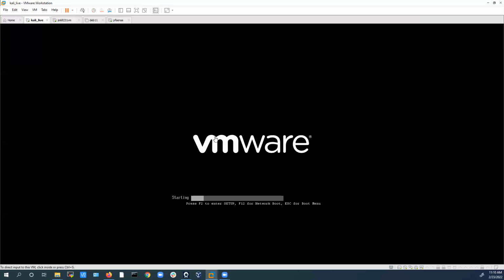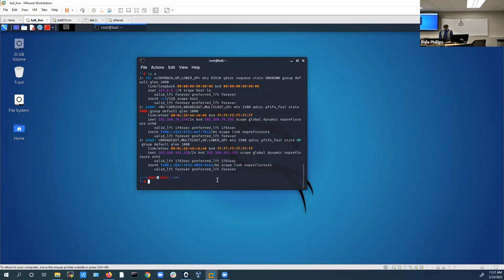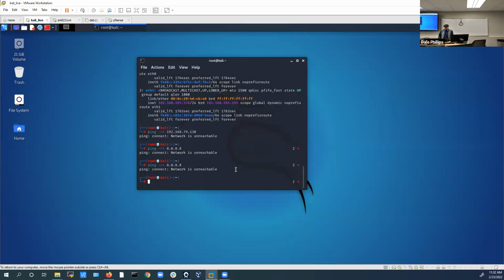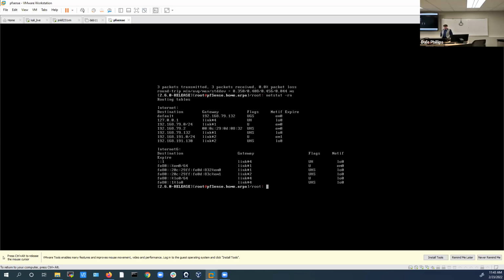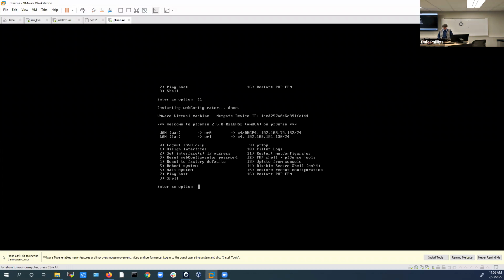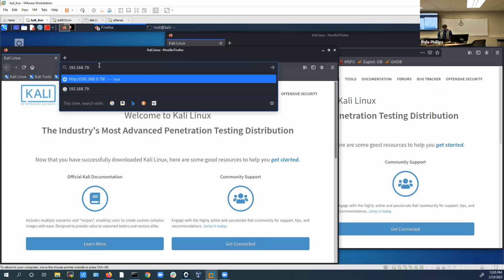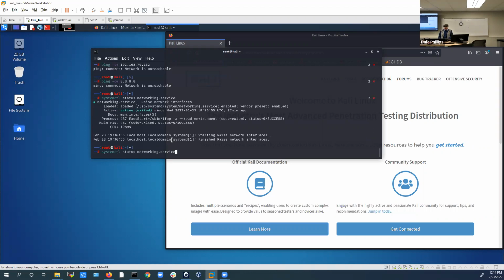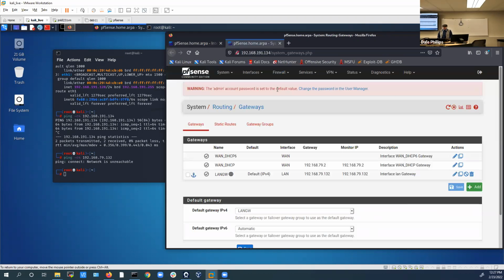20220223 240 pfsense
Route add and a wonderful epic failure of a demo.